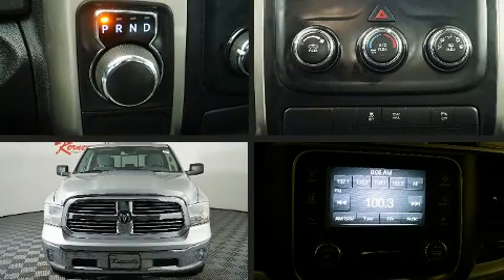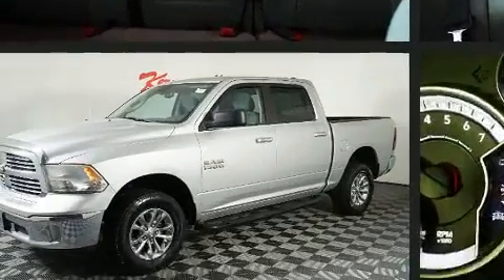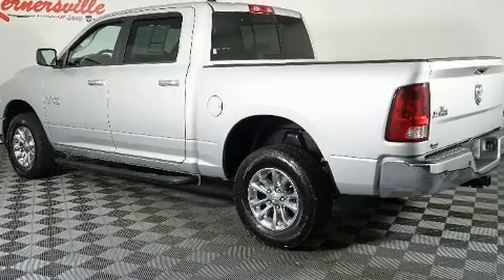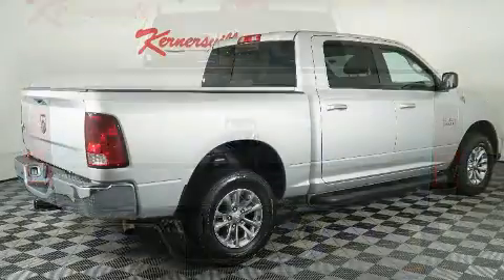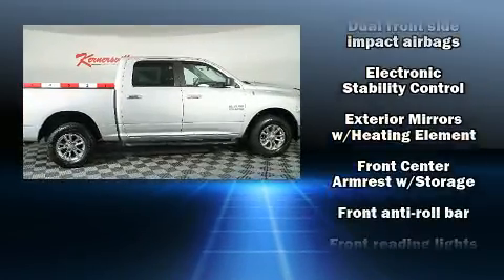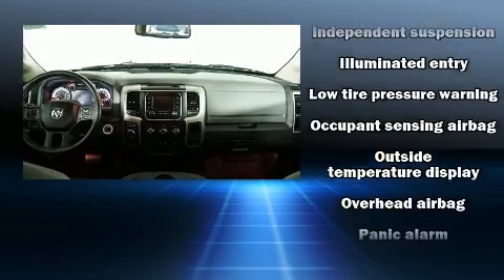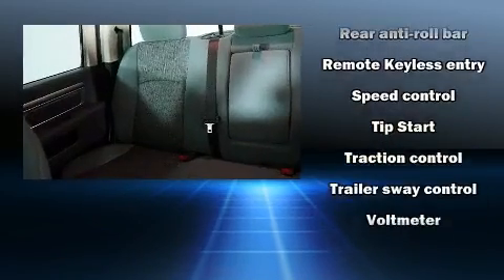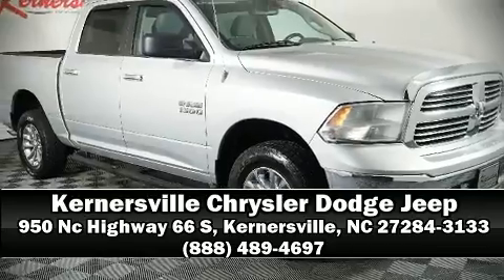Used 2013 Ram 1500 Big Horn Truck Crew Cab at Kernersville Chrysler Dodge Jeep Ram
Features: This 2013 RAM 1500 BIG HORN IS EQUIPPED WITH A 3.6L V6 Flex Fuel 24V VVT engine, automatic transmission, cloth seats,  power windows, air conditioning, dual air bags, power door locks, auxiliary input, usb port, bed liner, side steps, rear-view camera, cruise control, keyless entry, towing package, power seats and 103,649 miles.

VIN: 1C6RR6LG9DS597577